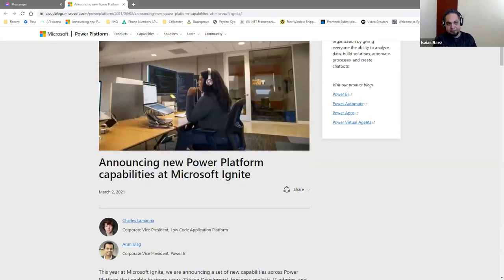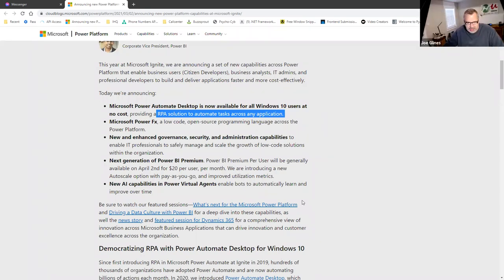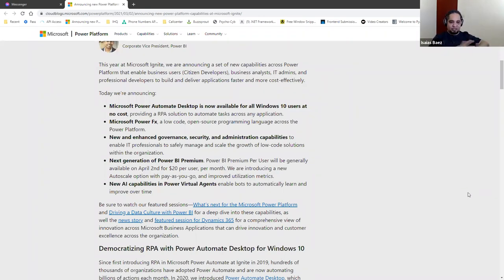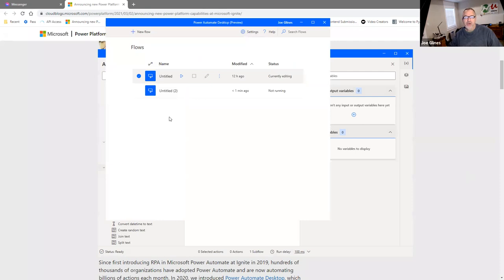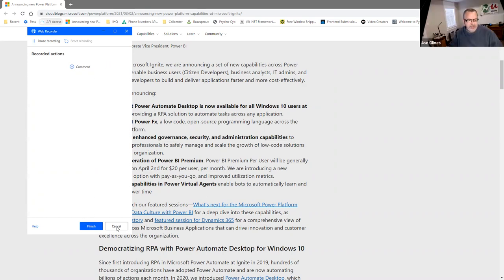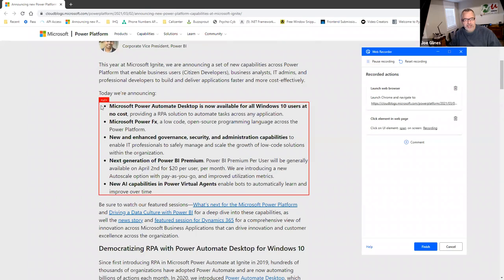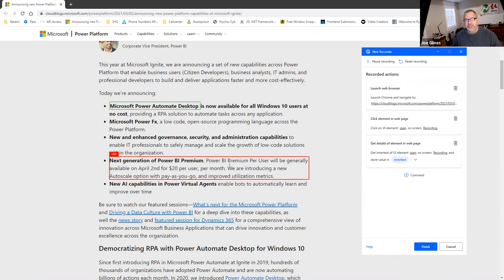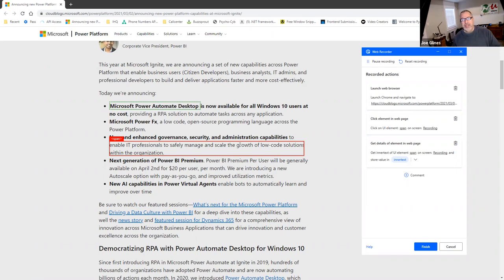Power Automate Desktop is now free for Win 10 users!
Yesterday Microsoft announced Power Automate Desktop is now available for all Windows 10 users at no cost!  Isaias and I discuss this in a quick video.  You can read more about it here and get the link for the download